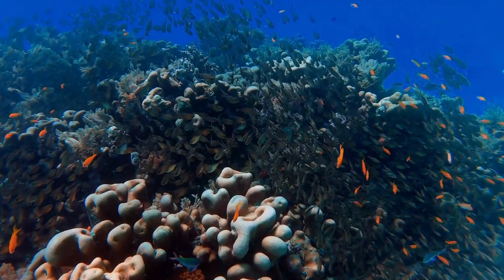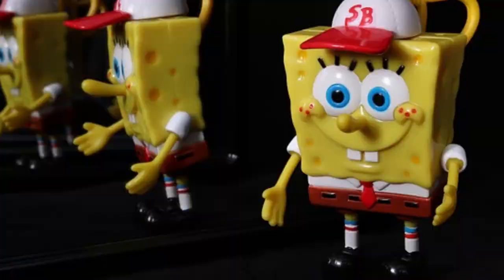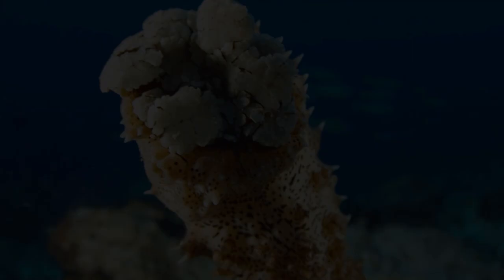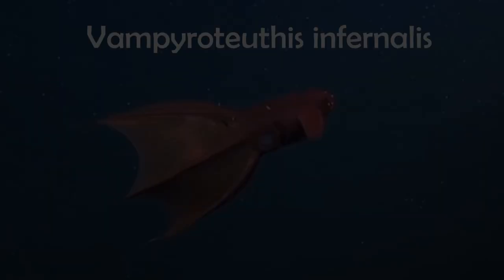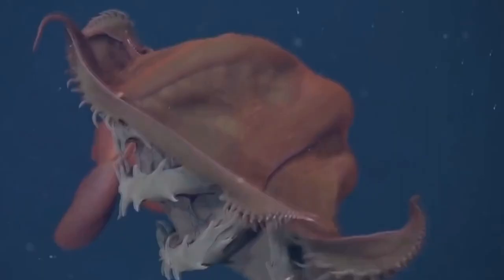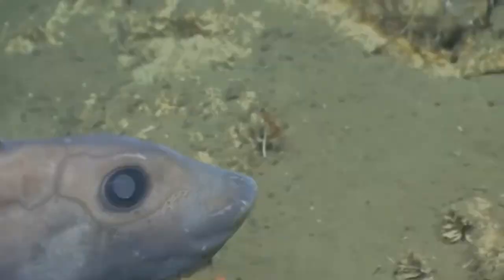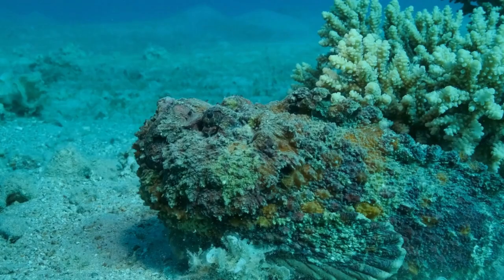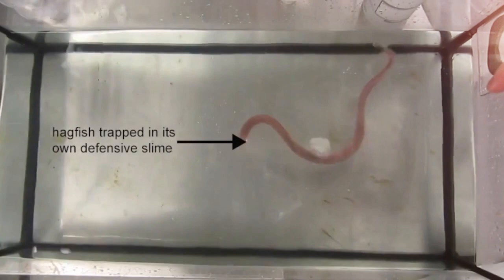Mysterious creatures found underwater | Top 5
Some of the most mysterious creatures found underwater are right here in this video, we're going to be discussing the existence of mysterious and unknown creatures that have been found in the depths of the oceans over the years. There's a lot to learn about these creatures and we're going to take a look at some of them now.

3. "Vampire squid vintage poster" by Biodiversity Heritage Library is marked under CC0 1.0. To view the terms,